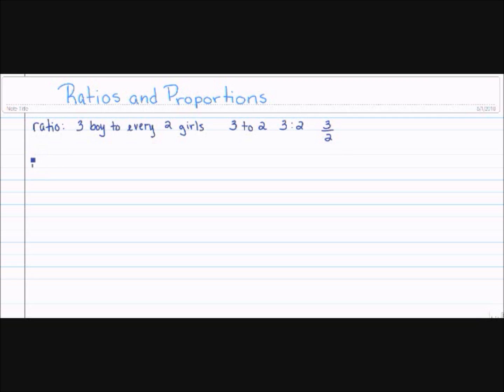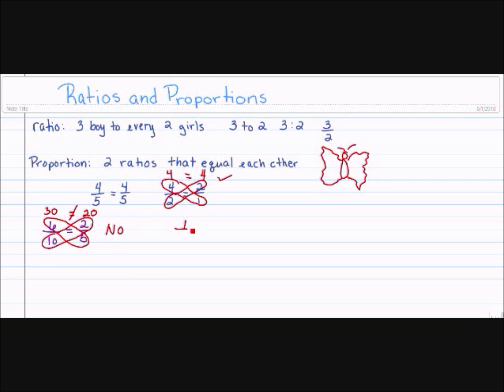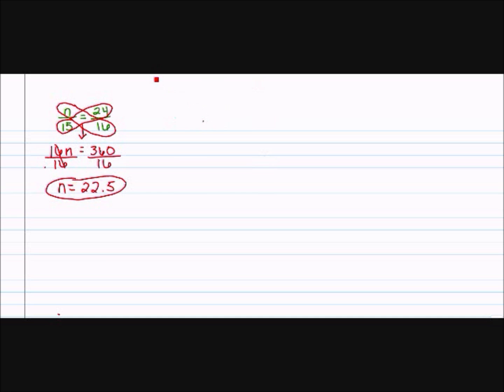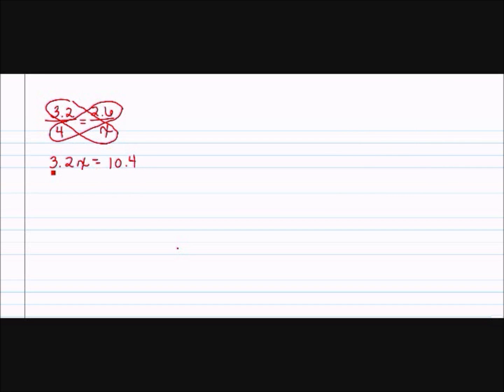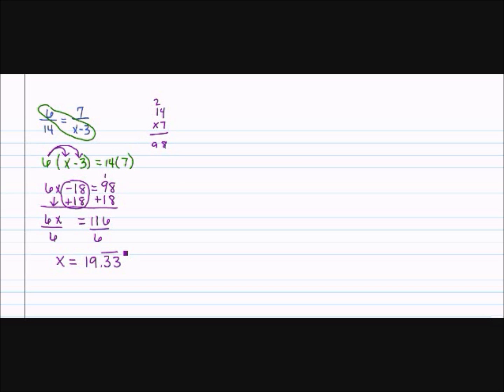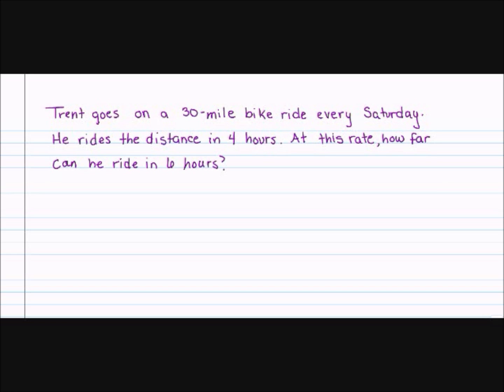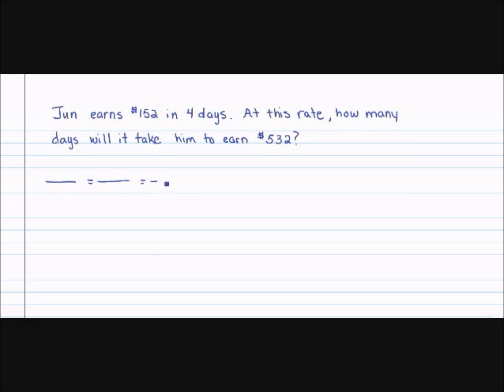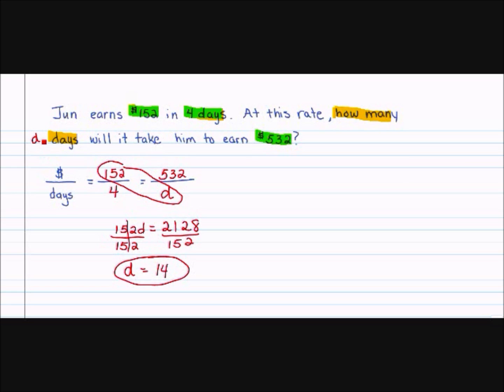Algebra 1: 2.6 Ratios and Proportions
2.6  Ratios and Proportions
0:00  Definitions and Methods to Solve
4:10  Solve Proportions for Missing Variable
9:32  Solve Proportions Using the Distributive Property
13:23  Solve Word Problems With Proportions (Rates)